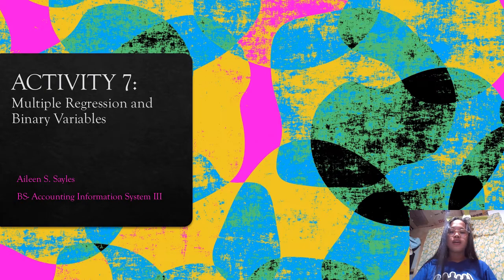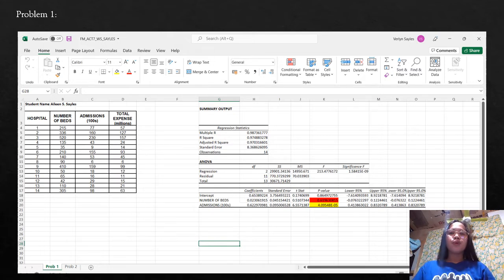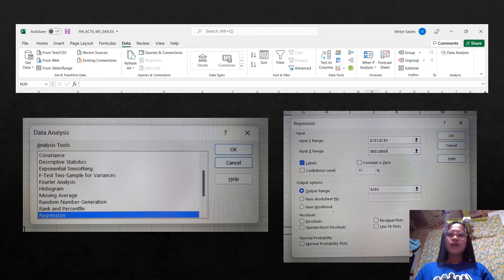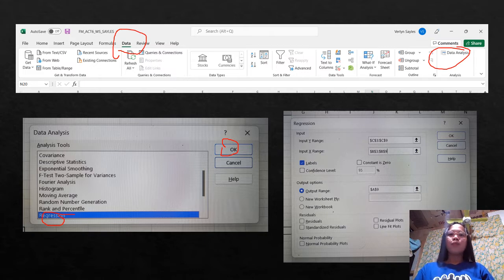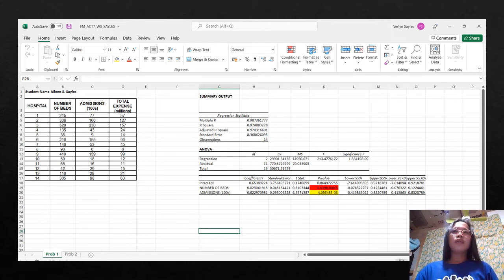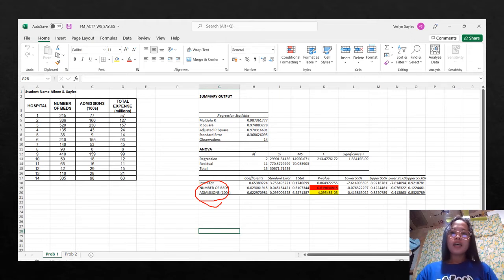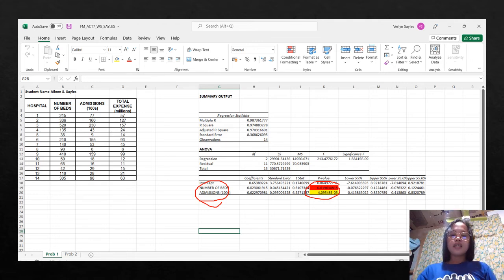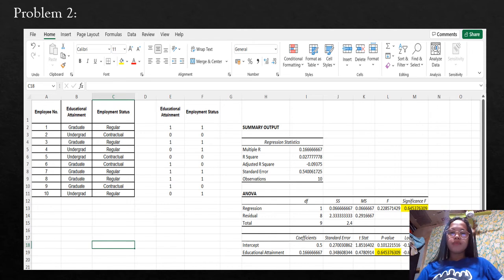FM_ACT7_VID_SAYLES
For educational and academic requirements only.